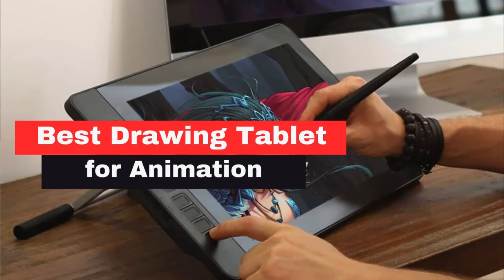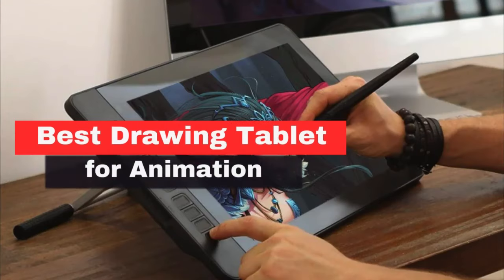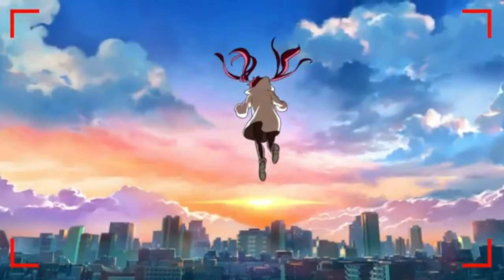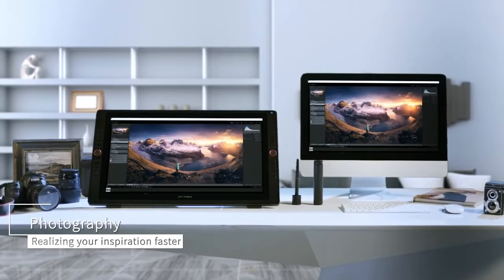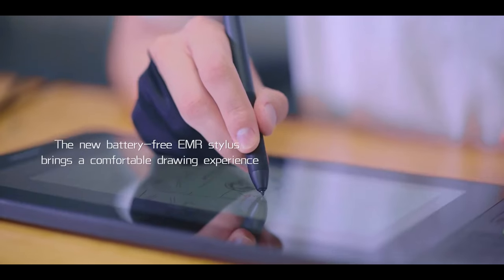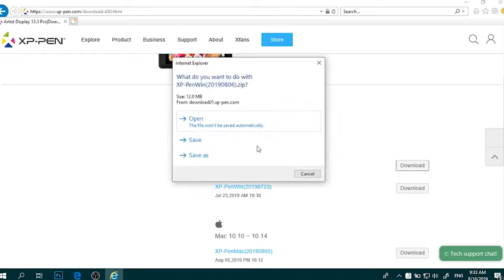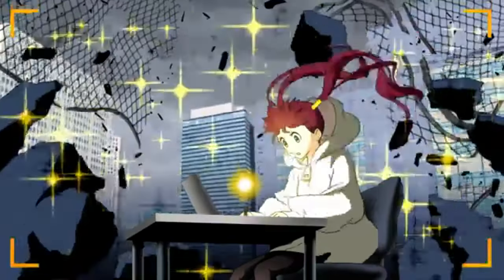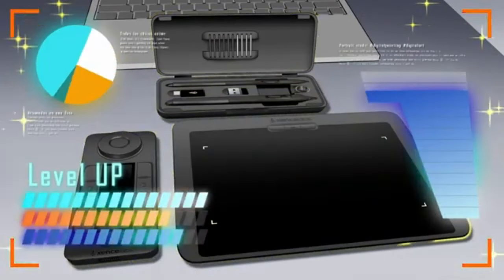Best Drawing Tablet for Animation 2024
Drawing Tablet for Animation

1. Wacom Cintiq 16
2. XENCELABS Drawing Tablet
3. XP Pen Artist 24 Pro
4. GAOMON PD1161
5. GAOMON PD1560
6. XP-PEN Artist 13.3 Pro